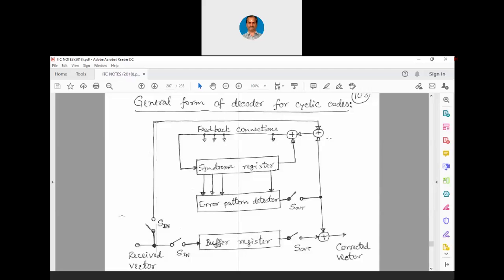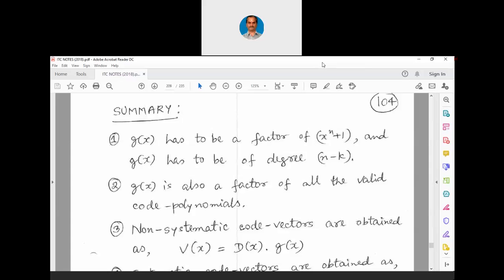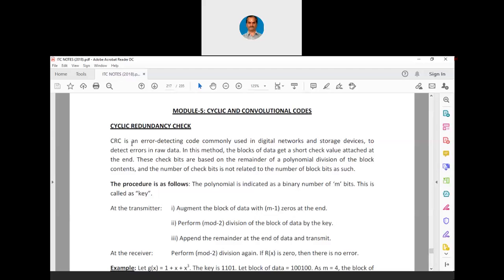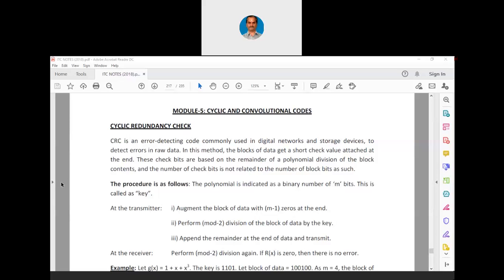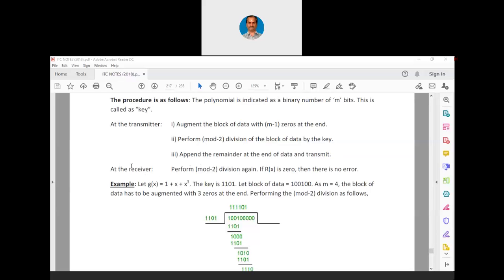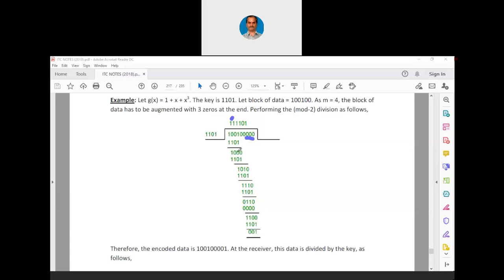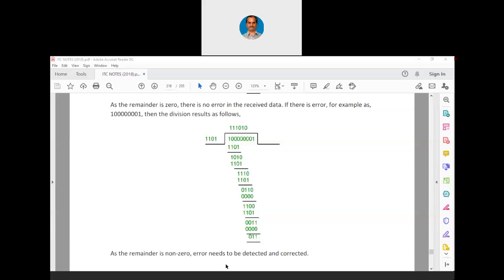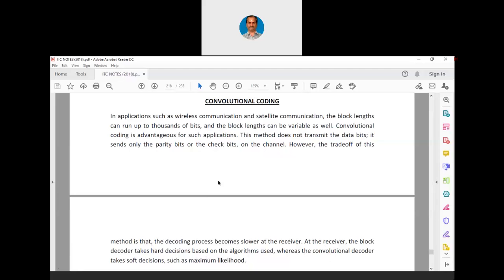Information Theory & Coding: Class - 40